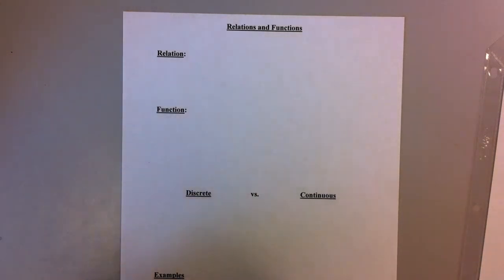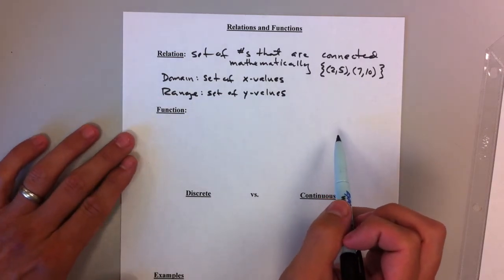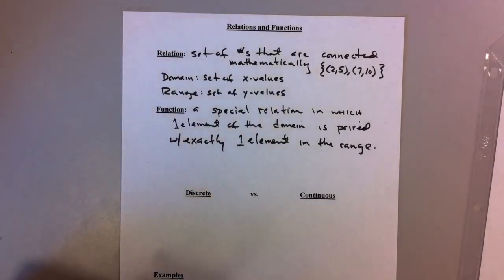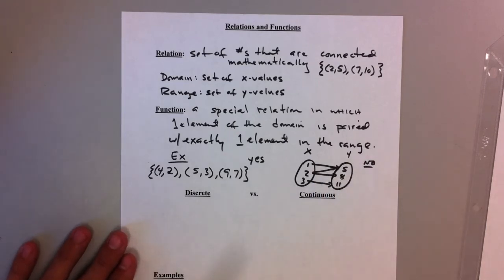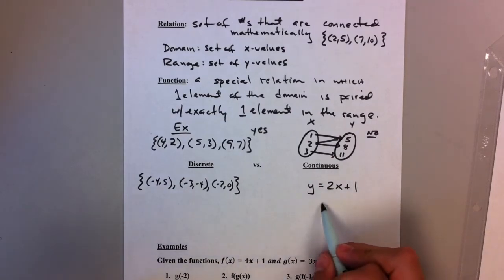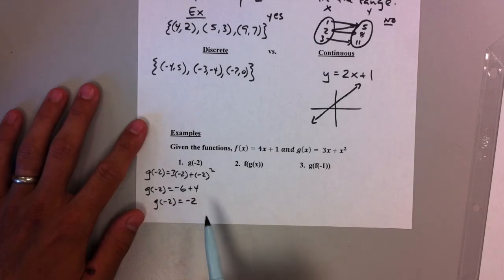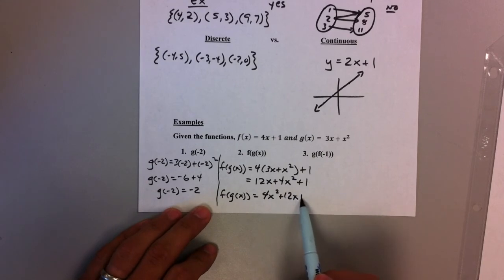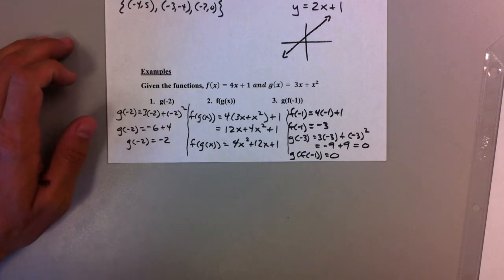Relations and Functions